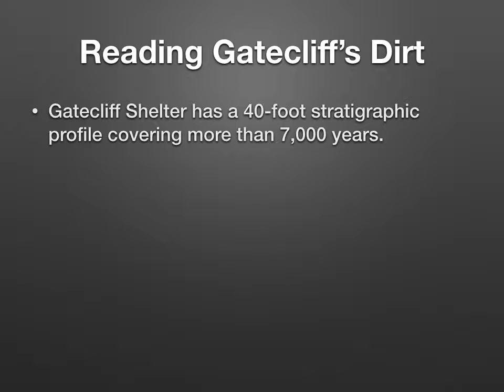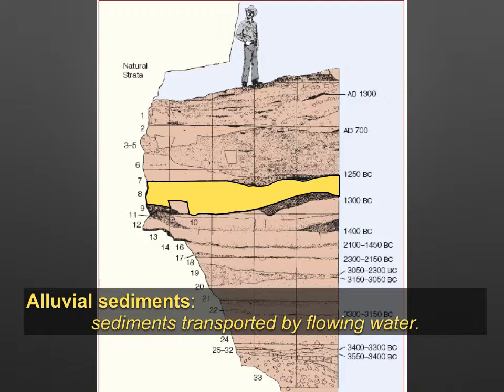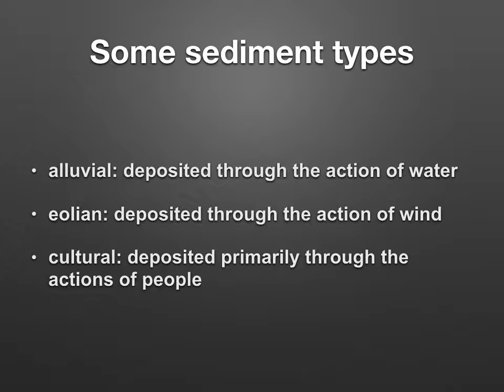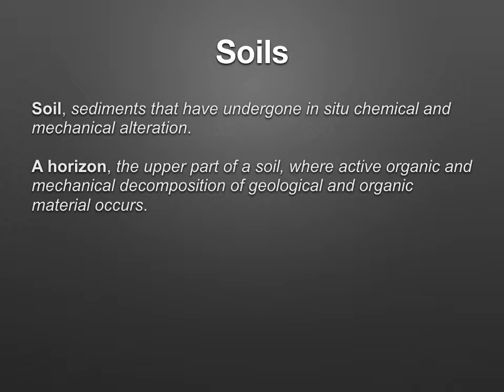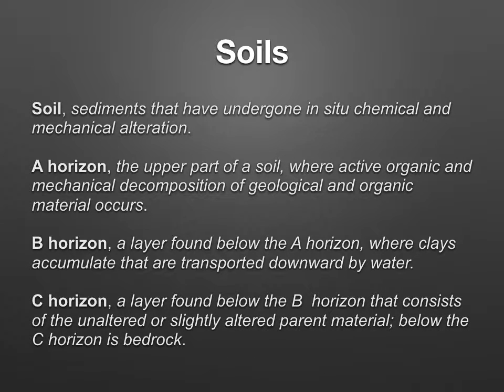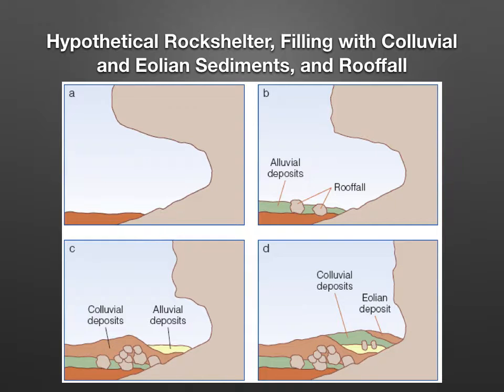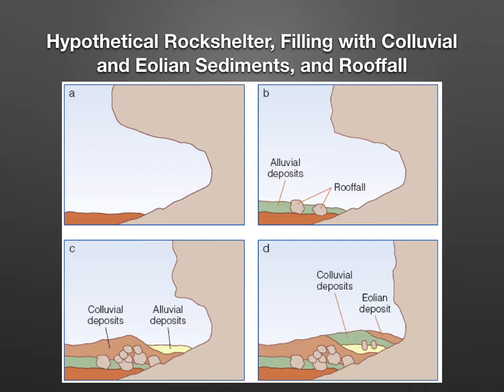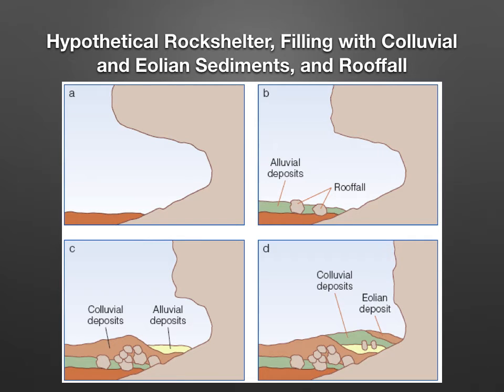Geoarchaeology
Dr. Pearl's lecture from Wednesday, October 5, 2016 on Geoarchaeology at Gatecliff Rockshelter.